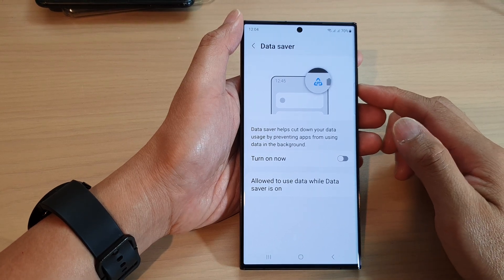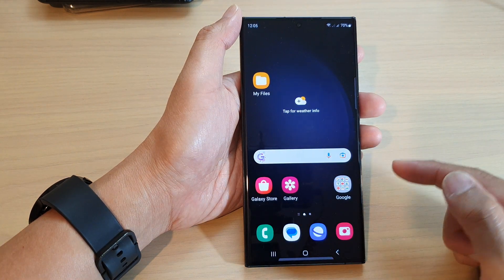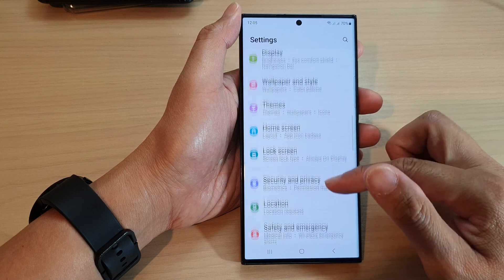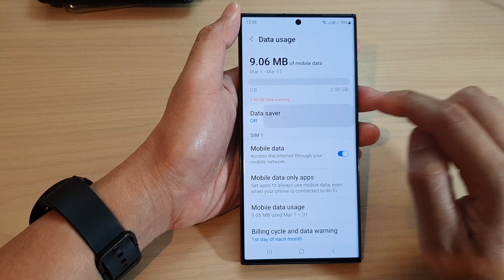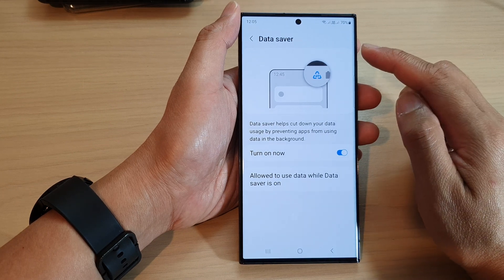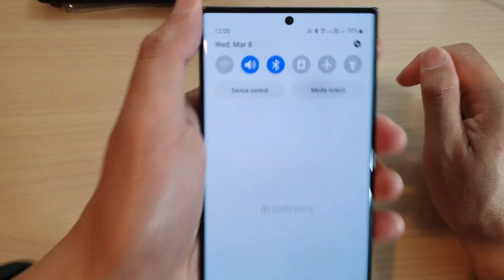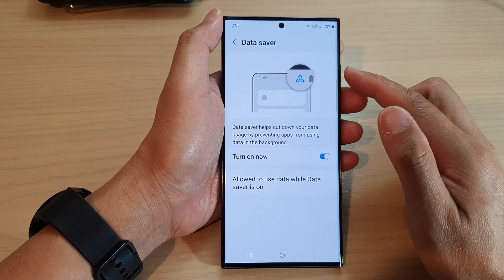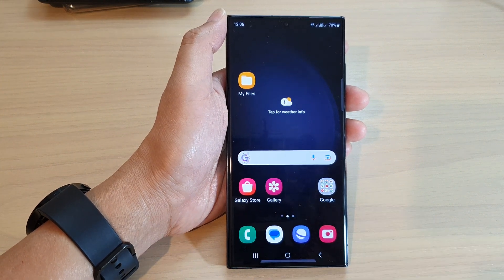Galaxy S23's: How to Turn On/Off Data Saver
Learn how you can turn On/Off Data Saver on the  Samsung Galaxy S23/S23+/Ultra.

The "Data Saver" feature on a Samsung Galaxy S23 allows you to reduce your mobile data usage and save on your data plan. Here are some benefits of using Data Saver:

1. Reduced data usage: Data Saver can significantly reduce the amount of data your phone uses by preventing apps from using data in the background. This can be particularly useful if you have a limited data plan or if you are in an area with poor network coverage.

 2. Improved battery life: By limiting data usage, Data Saver can also help extend your phone's battery life, as the phone won't be constantly using data in the background.

 3. Better control over data usage: Data Saver gives you better control over how your phone uses data by allowing you to specify which apps are allowed to use data in the background. This can help you avoid unexpected data usage and prevent your phone from consuming data unnecessarily.

4. Reduced costs: If you have a limited data plan, using Data Saver can help you avoid going over your data limit and incurring additional charges from your carrier.

5. Customizable settings: Data Saver allows you to customize which apps are allowed to use data in the background, giving you more control over how your phone uses data.

Overall, using Data Saver on a Samsung Galaxy S23 can help you save money on your data plan, extend your phone's battery life, and avoid unexpected data usage.